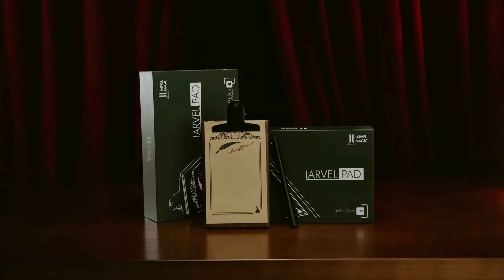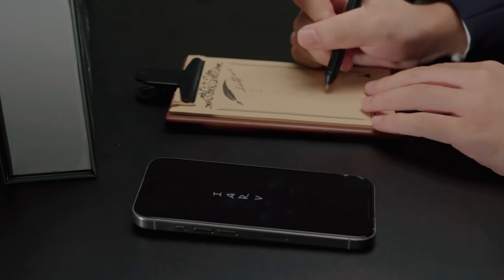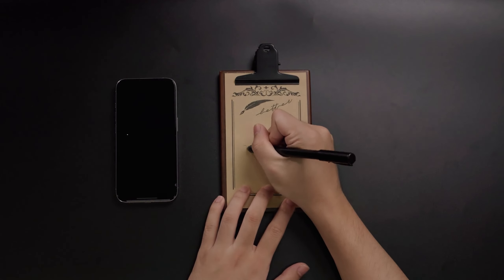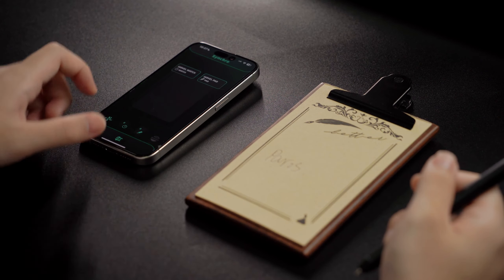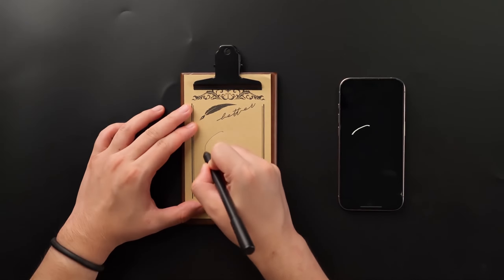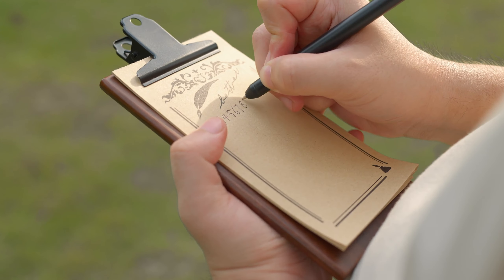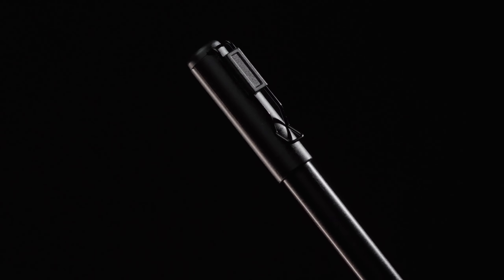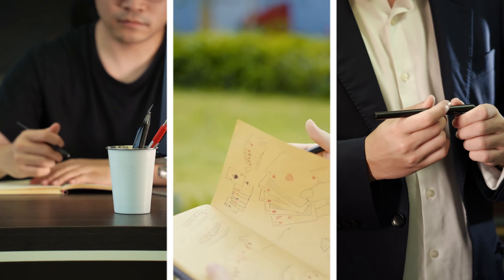IARVEL PAD～アイベル・パッド～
実演が見られるマジックショップは池袋「パノラマジック」へ！